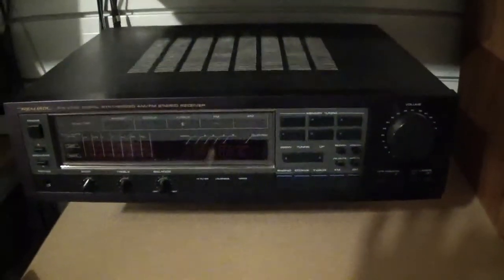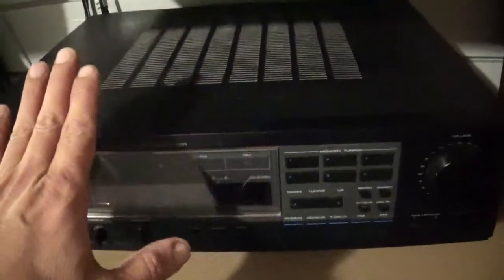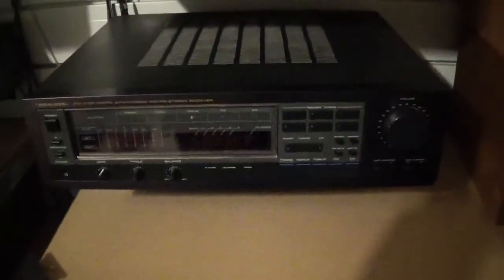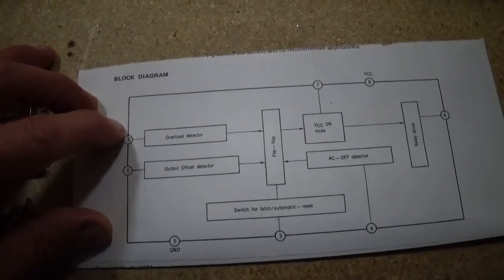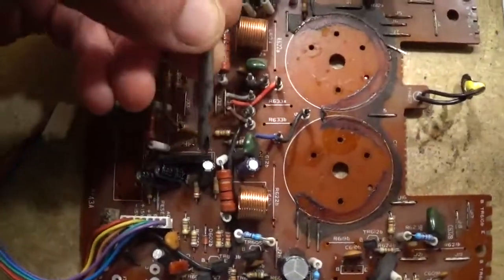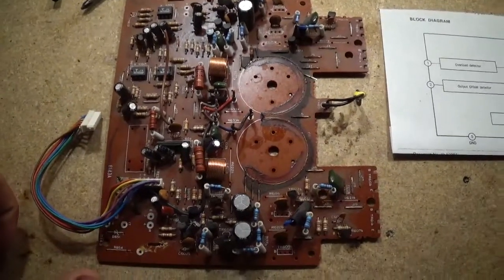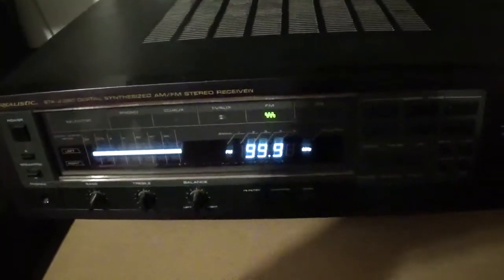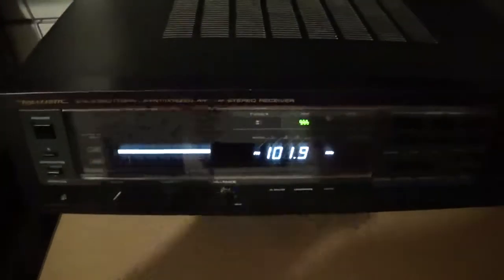Realistic STA2700 STA2380 Overload, Shutdown Problem Fix